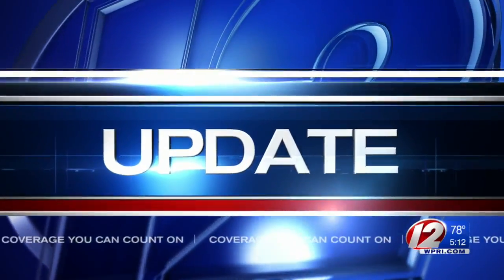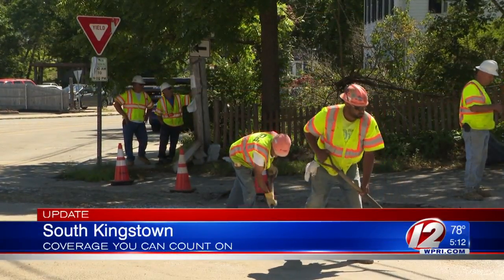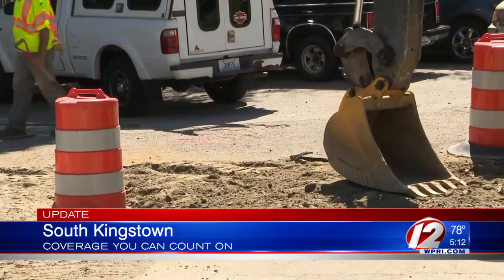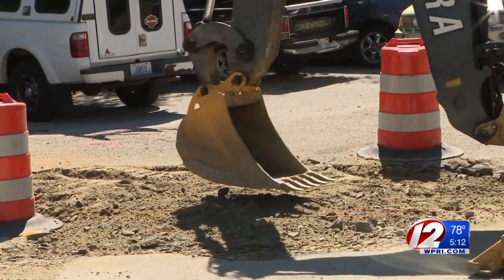South Kingstown road repairs underway